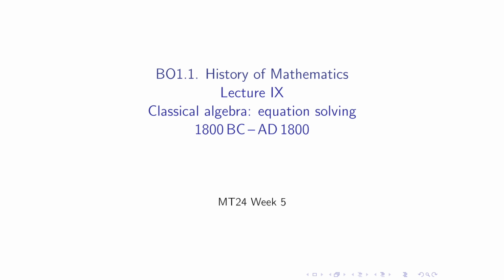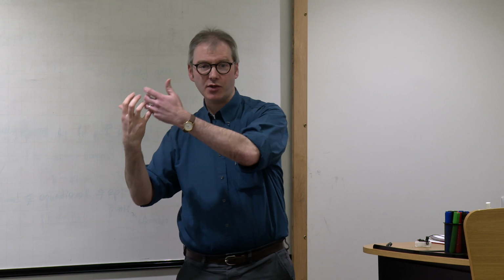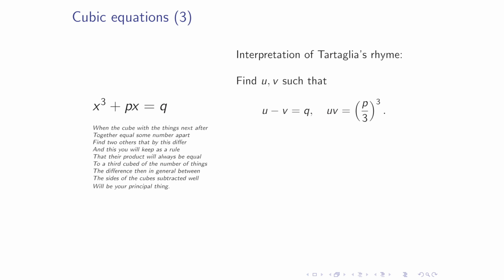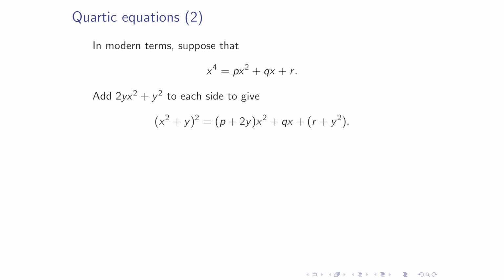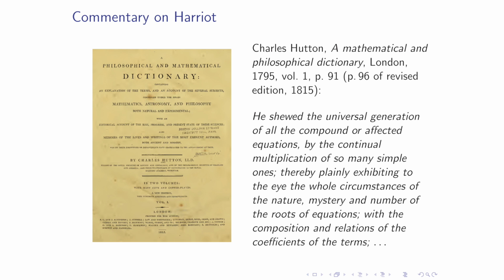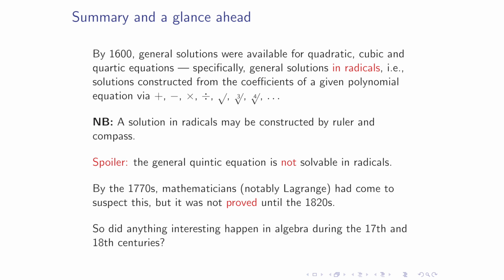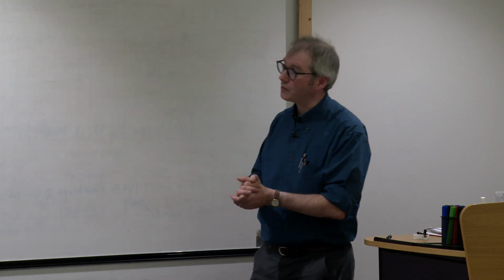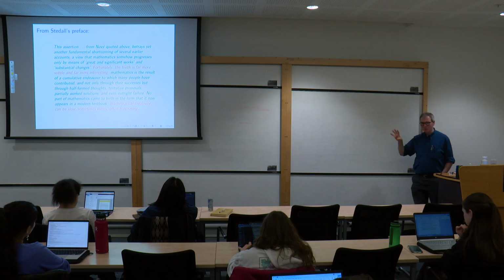History of Mathematics - Classical algebra: equation solving 1800 BC - AD 1800. 3rd Year Lecture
Note: this is a lecture from a wider course. You can access the full course notes explaining the context of the course and covering other aspects of the subject including contributions from across the world (for example, China, India and Japan)

The kind of mathematical problem solving that we now label as 'algebra' has been going on for at least 4000 years, beginning with the solution of quadratic equations in ancient Babylon.  Over the following millennia, methods for solving other types of equations were gradually added to the mathematician's toolkit.

In this lecture and the next one from Chris Hollings’ History of Mathematics’ course, we survey the history of algebra, starting from those ancient times, looking at how algebra eventually shifted away from the solution of individual problems towards a broader 'theory of equations'.  We take the story up to the early twentieth century, when an altogether more abstract and structural type of algebra began to emerge.